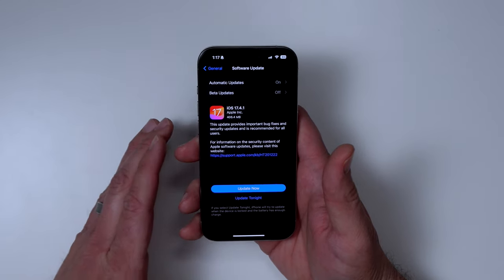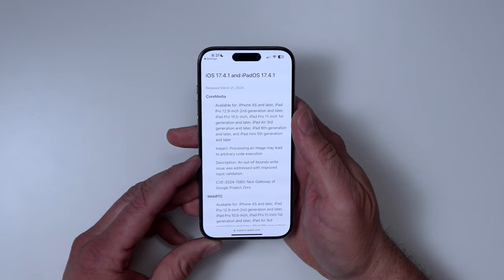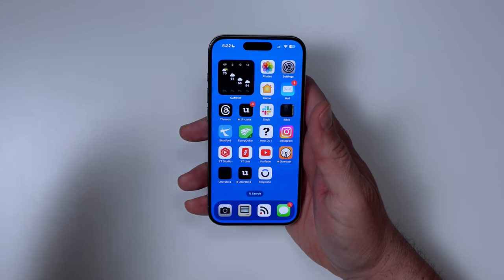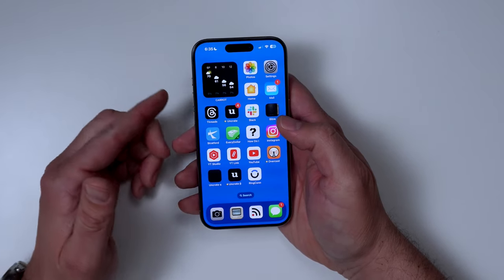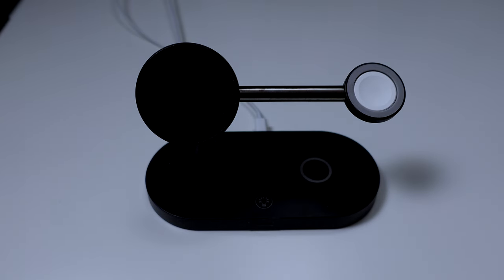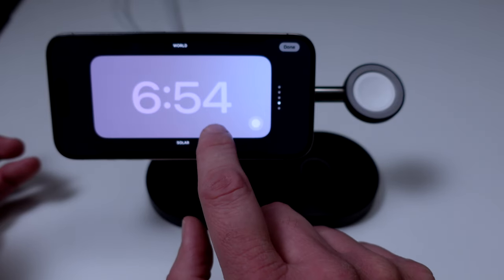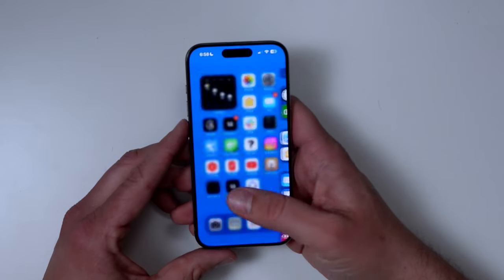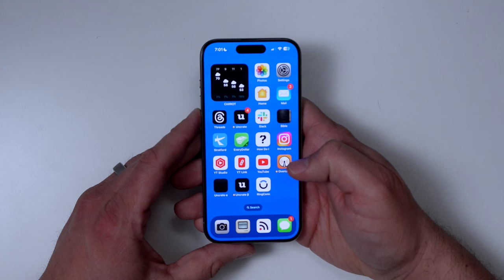The Truth About iOS 17.4.1 iPhone Release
Apple dropped the iOS 17.4.1 update! 📱💥 You NEED to check this out ASAP if you care about your device's security! 🛡️✅

I dive deep into the security fixes (spoiler: BIG image processing flaw patched! 🖼️💻), plus a bunch of improvements you'll wanna know about. 🛠️👀 From QR code scanning fixes on iPads 📲 to smoother notification animations 🔄 and even better AirPods connectivity 🎧 - it's all in there!

But wait, there's more! I also cover some lingering bugs 🐛 and give you the lowdown on overall performance and battery life. 🔋💪

Thinking about skipping this update? 🤔 Think again! Watch my full breakdown and see why updating is a no-brainer. 🎥👇

0:00 - What's New in 17.4.1
0:50 - Apple Release Notes On Image Injection Fix
2:15 - Additional Fixes
4:15 -  Remaining Bugs
7:17 - Performance and Battery
8:14 - Should You Update?
8:42 - iOS 17.5 Beta Release